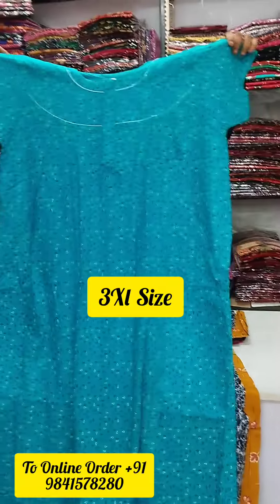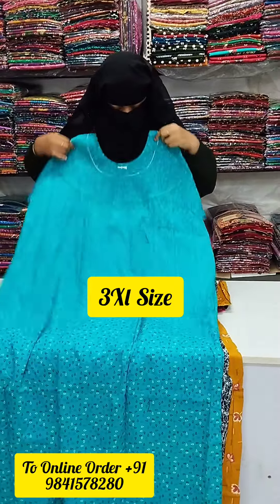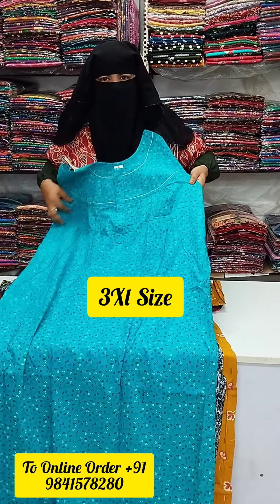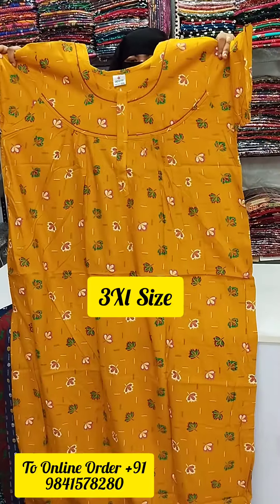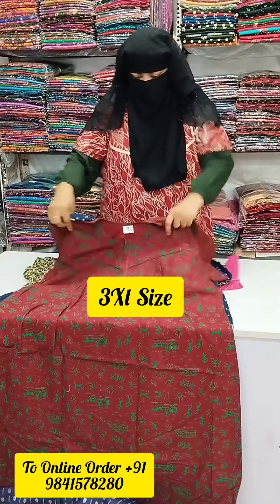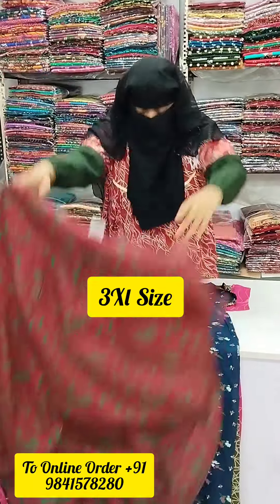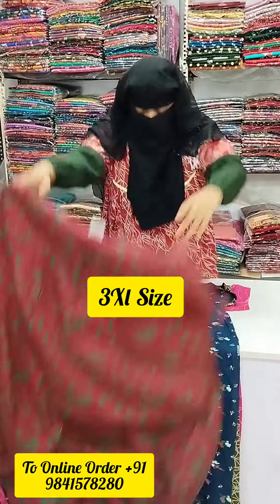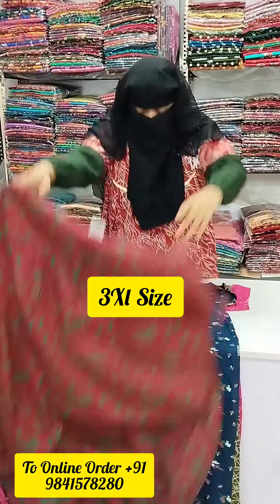இப்போ Trending Nighties எல்லாமே எங்க கிடைக்கும்😍 நம்ம Cotton Creations la கிடைக்கும்onlineshopping